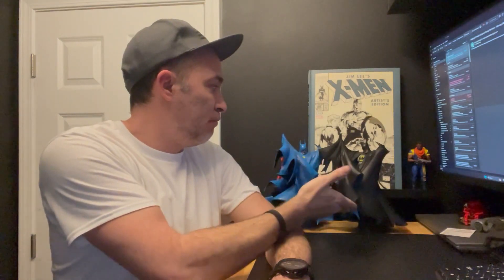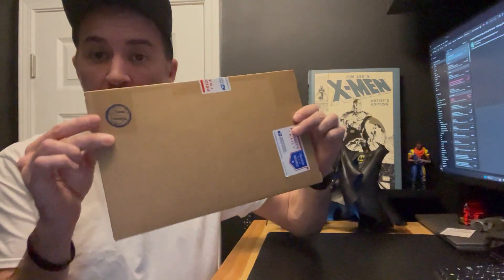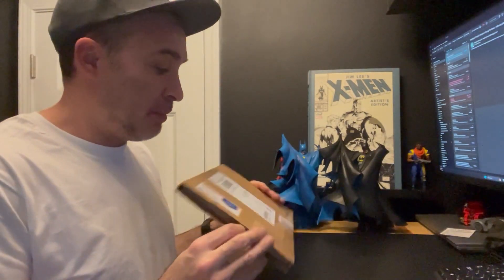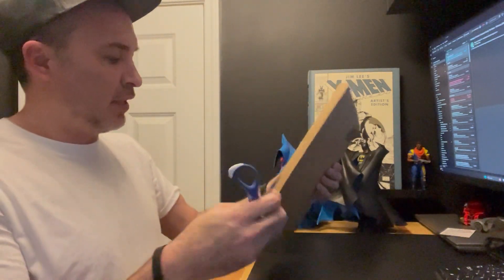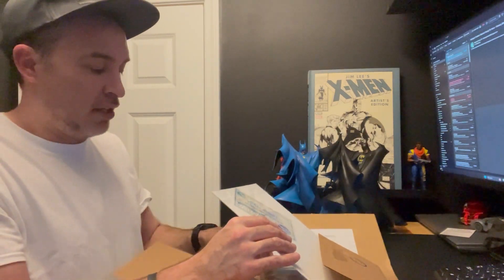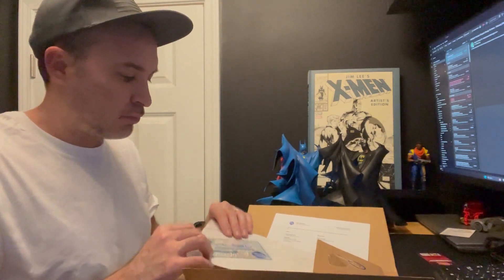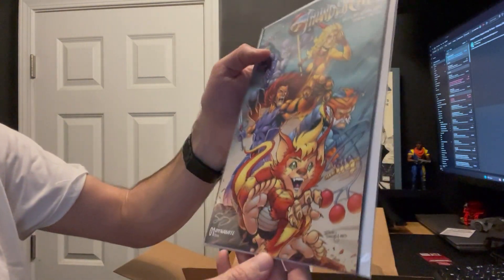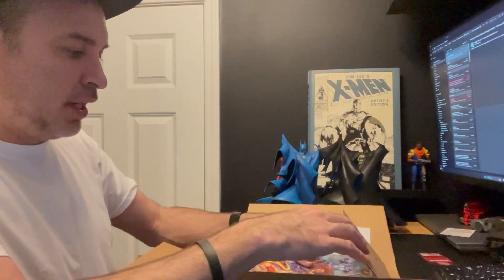Thundercat's 1 - Comic Book Unboxing - Autographed Comics - Dynamite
Another comic book unboxing video.  Four autographed comic books signed by Sean Forney.  Awesome cover art.

Featuring Dynamite comics Thundercats #1